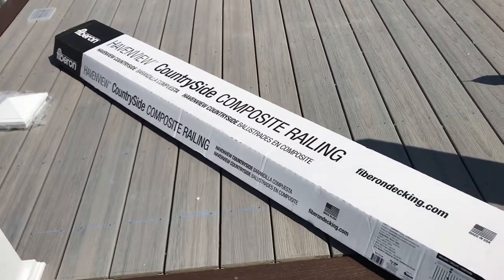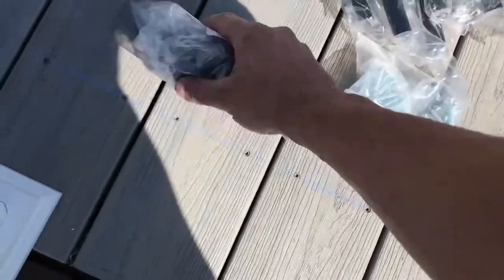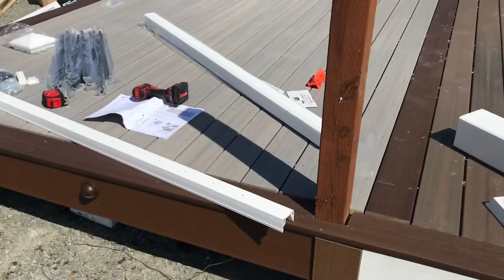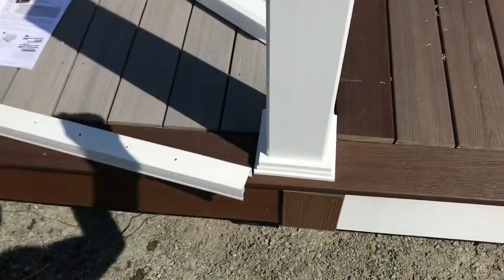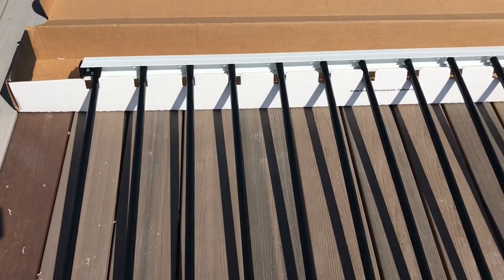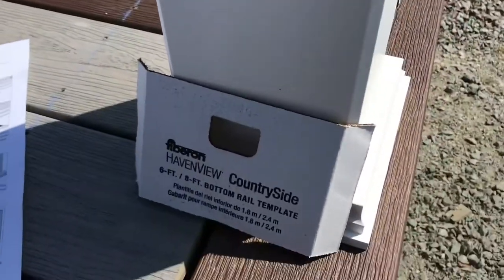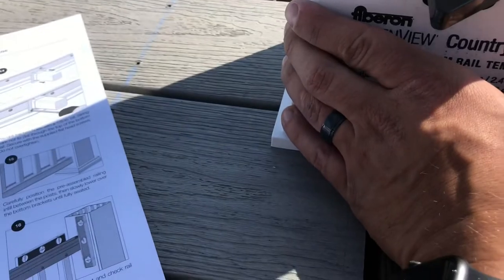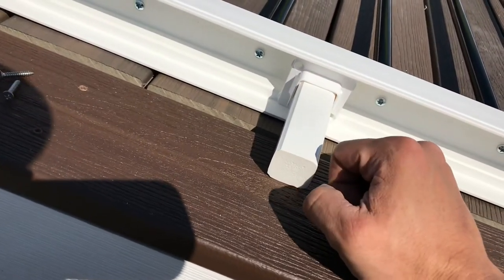Fiberon CountrySide unboxing and install.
Step by step tutorial of how to install the Fiberon Havenview CountrySide railing with aluminum balusters.